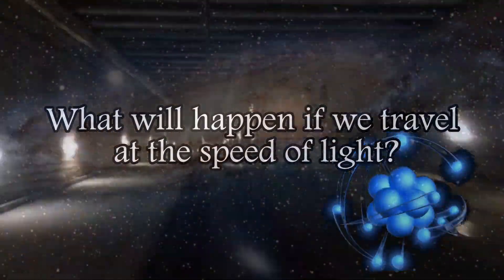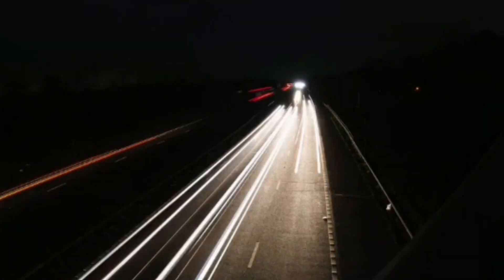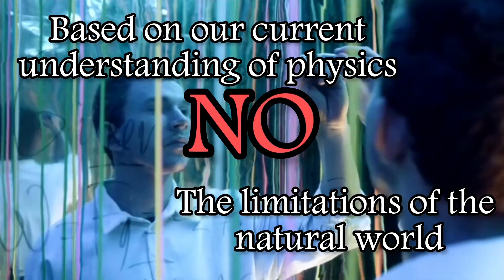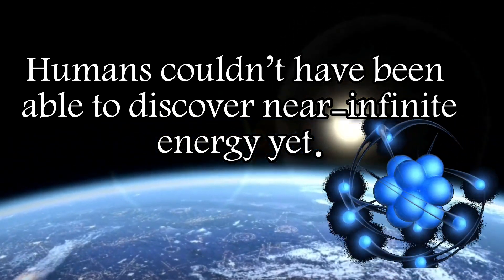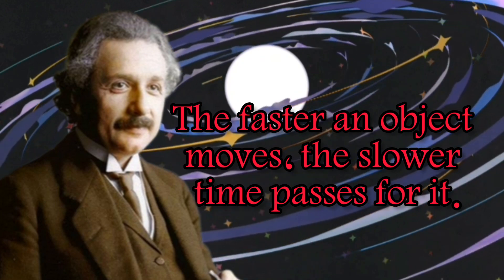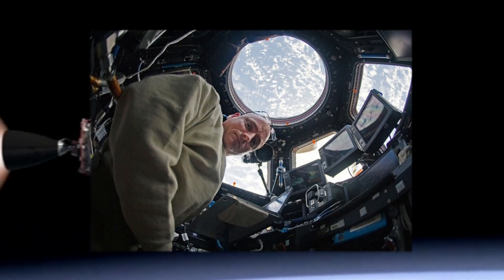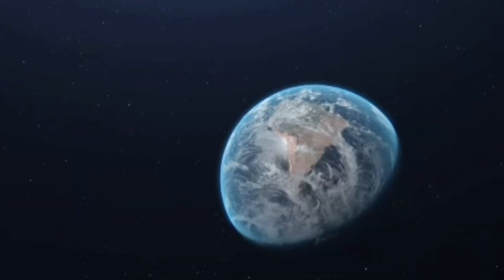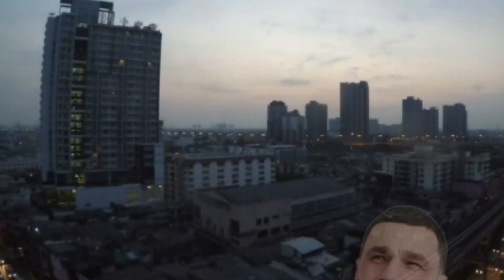Time Travel at the speed of light | Is it possible to travel through time?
Today, we have another fascinating mystery which might have already engaged your mind. Have you ever imagined traveling at the speed of light? Or even moving forward or backward through the time? What are you waiting for? This video is gonna help you have a better understanding of the mentioned subjects by discussing these items:
* The possibility of traveling at the speed of light
* Einstein's theories in this field, specially his Principle of Relativity
* The probability of time travel
* Rules about how time passes for different people in different conditions
* Happenings which have caused change in time